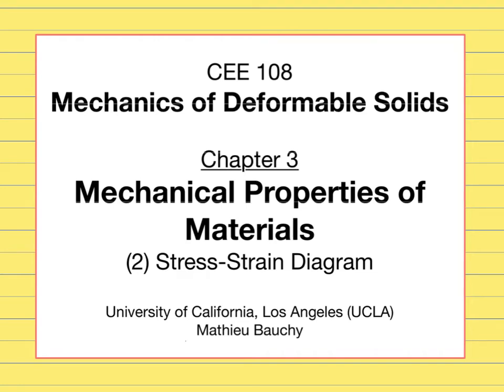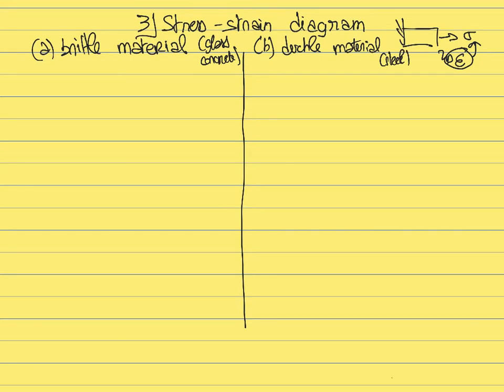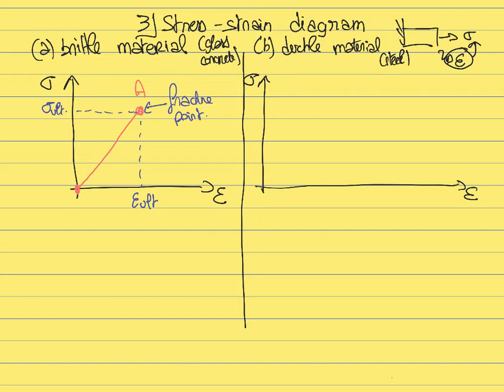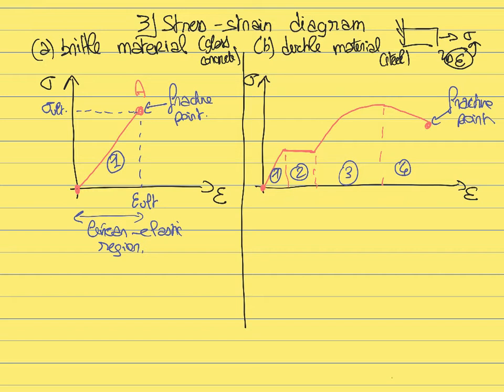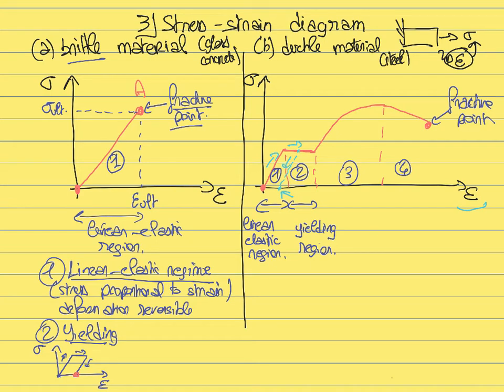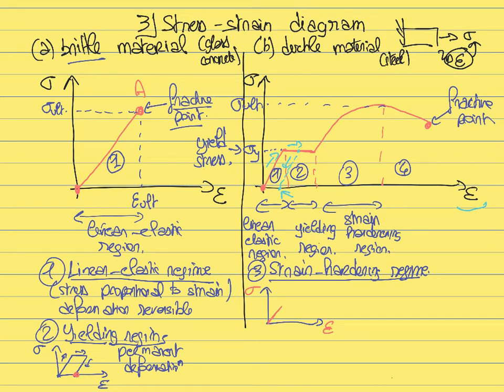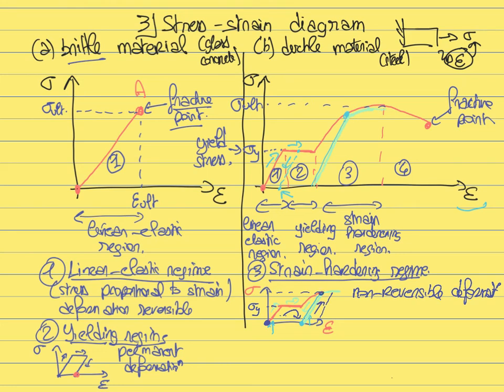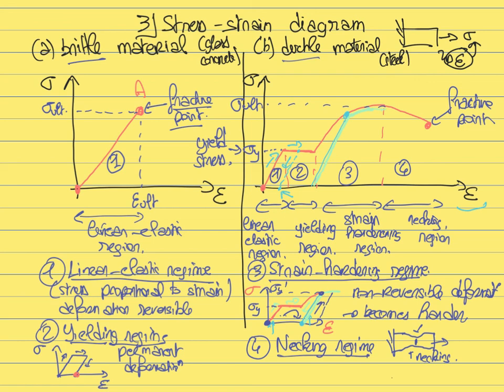3.2 Stress-Strain Diagram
This video is part of the "Mechanics of Deformable Solids" course offered at the University of California, Los Angeles (UCLA). In this lecture, we describe the stress-strain diagrams of brittle and ductile materials.